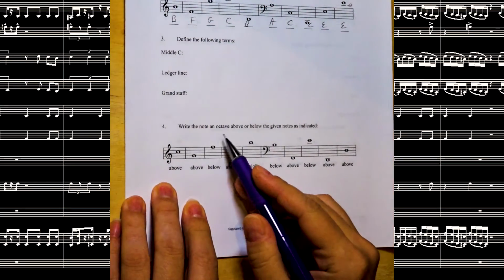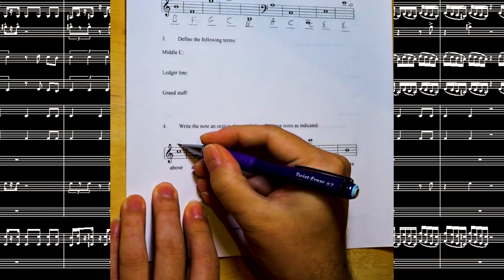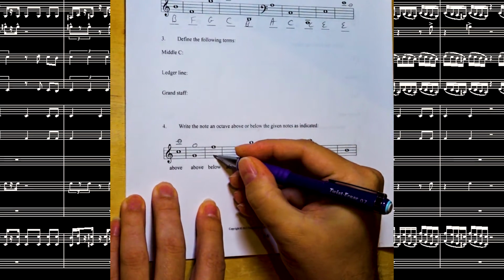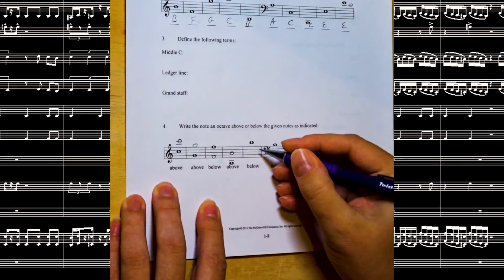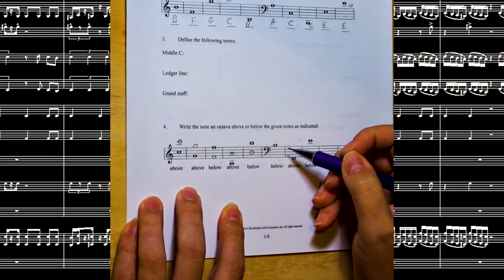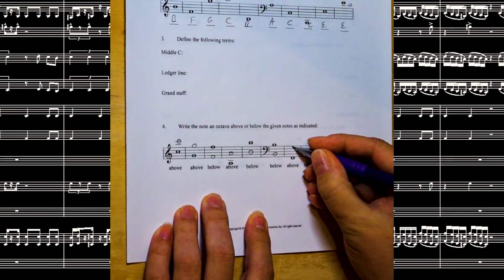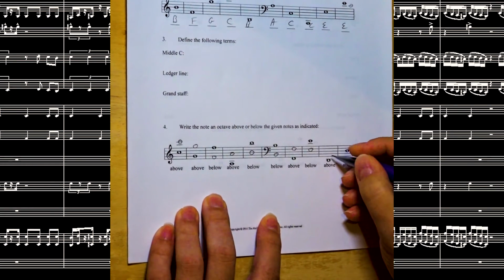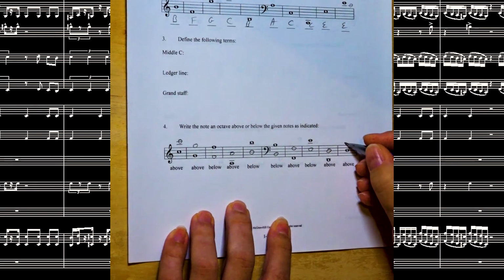Going Through the Homework of Ch 1 Quiz Homework - Pitch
Professor Sharp is going through the homework of Ch 1 - Quiz Homework 1a, 1b, 1c, 1d.  The homework is about the notes used in notating music.  These videos were created for my class during 2020.  They were originally unlisted but thought they might help you to learn now to read music.

0:00 - Quiz HW 1a
3:05 - Quiz HW 1b
5:30 - Quiz HW 1c
7:30 - Quiz HW 1d